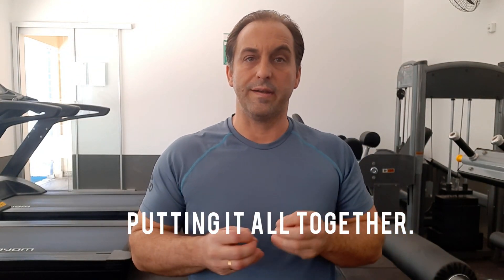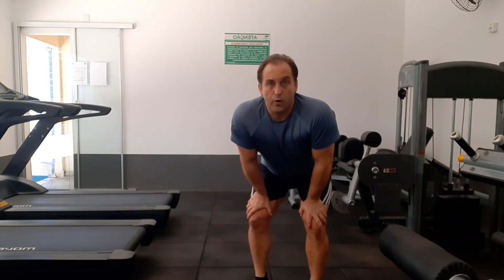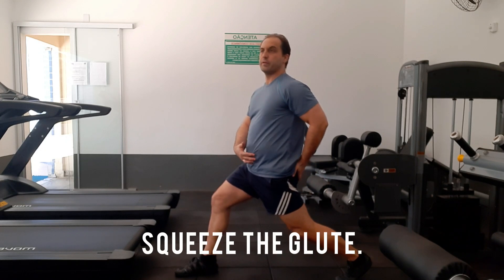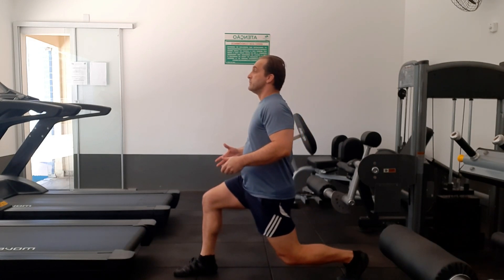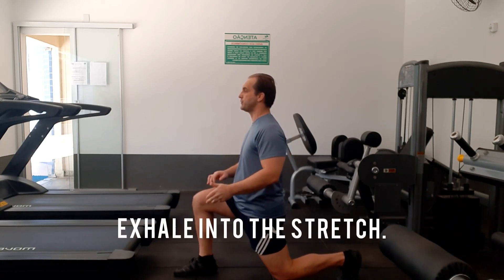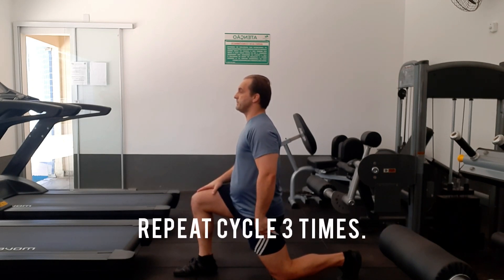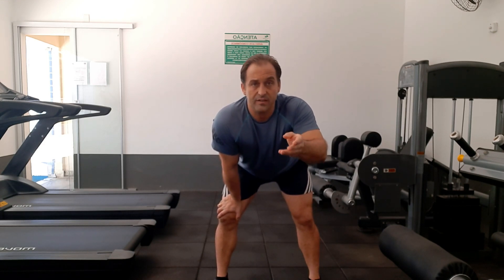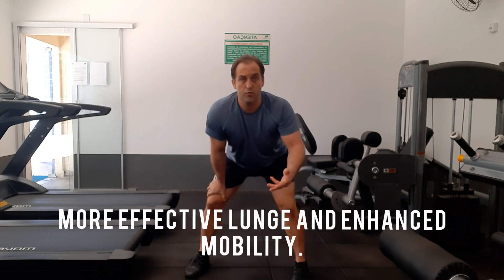Instantly Improve Flexibility- Putting It All Together (Part 5)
This video will show you how to put all three processes together to improve flexibility.

Please Check out My Books and let me know how I can help you achieve your healthy lifestyle goals:

The Balanced Body: